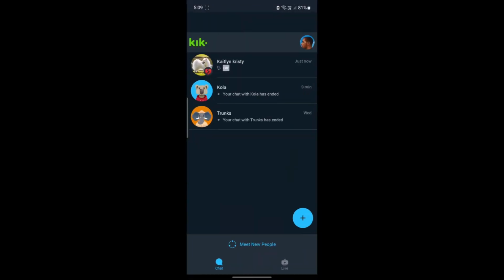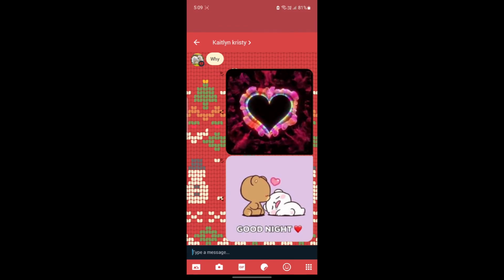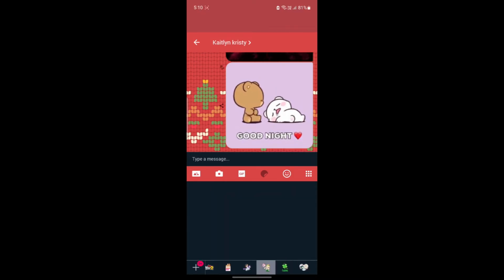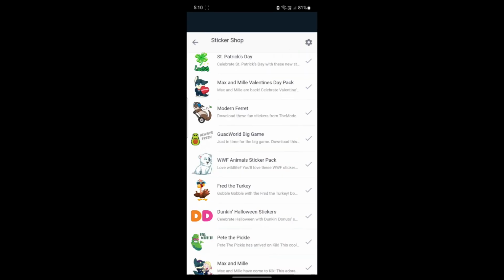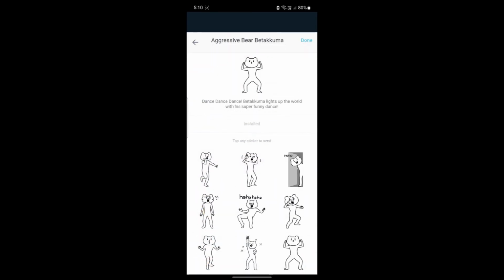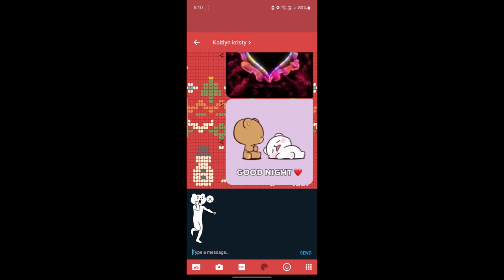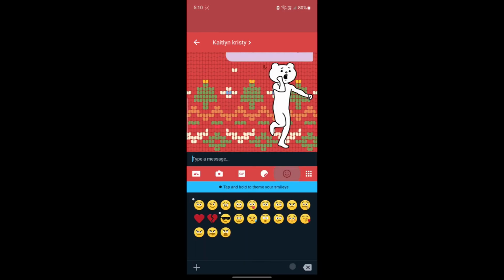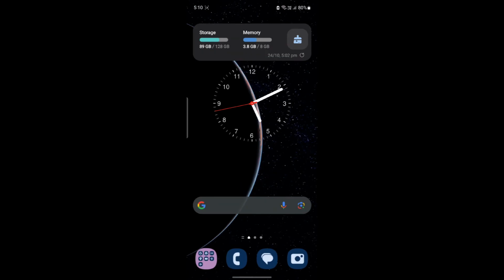How to Send Stickers and Emojis to Friend in Kik 2024?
Want to add more fun to your Kik chats? 🎉 In this video, I’ll show you how to send stickers and emojis to friends on Kik, making your conversations more lively and expressive! From cute stickers to endless emojis, learn how to quickly find and send these to brighten up any chat.